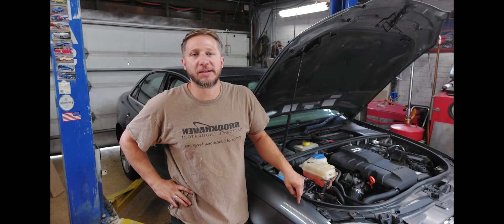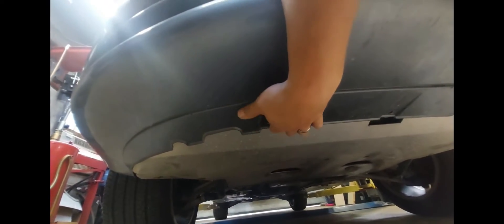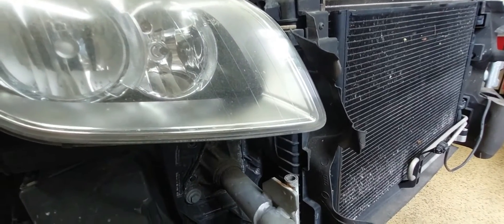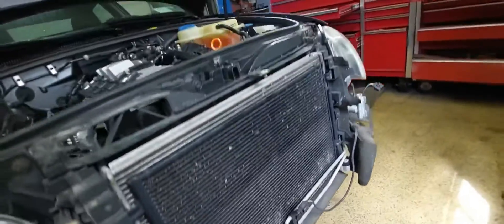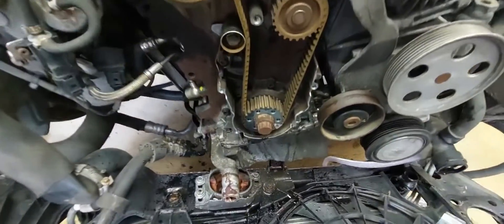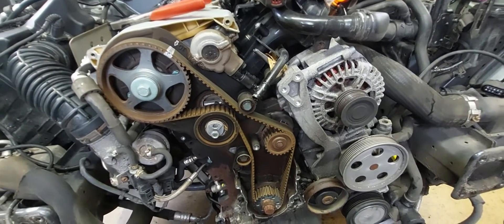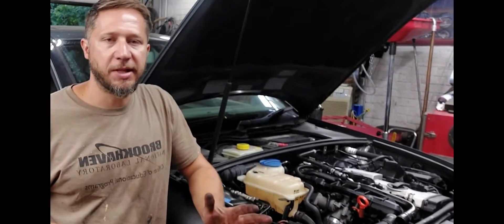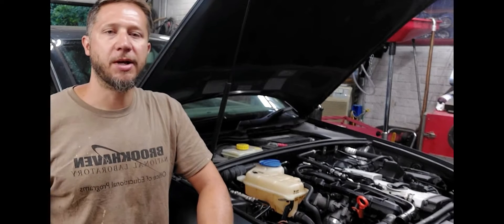2004-2009 Audi A4 Timing belt and Service position w/torque specs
How to change the timing belt, water pump and tensioners on your 2006 Audi a4 2.0l . Also, the simple steps to put it in service position.

Torque specs:
Upper Idler Pulley - 25 Nm (18.4 Ft-lbs)
Lower Idler Pulley - 35 Nm (25.8 Ft-lbs)
Water pump bolts to 15 Nm (11 Ft-lbs)
Tensioner nut to 25 Nm (18.4 Ft-lbs)
The seven (7) bolts which secure the lower timing belt cover to the engine, then torque them to
10 Nm (7.4 Ft-lbs)
Crankshaft pulley bolts 10 Nm + 90 Degrees
Two upper timing cover bolts to 10 Nm (7.4 Ft-lbs).
Serpentine belt tensioner bolts to 23 Nm (17 Ft-lbs)

Coolant must be G13 or equivalent. I use and air evacuation tool to pull the cooling system into vacuum and them draw in coolant. (Schwaben Coolant Evacuation Tool Kit) . If doing it without it there are a few bleed points on these cars. The Metals tube over the intake, One of the heater core hoses has a small hole in it. Removing the cowl seal and gently lifting the cowl panel will give you the best access to them. The upper hose has a small hole in it just forward of the clamp. This is
the highest point in the cooling system. Pull the hose back just enough to let the air out.